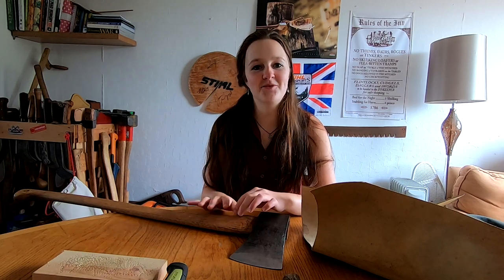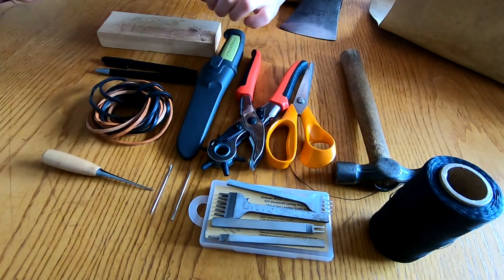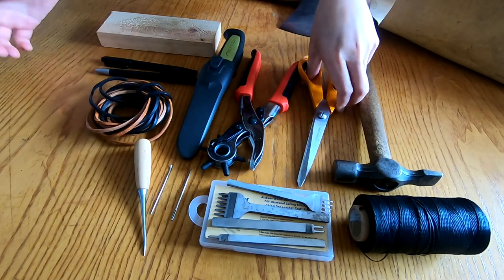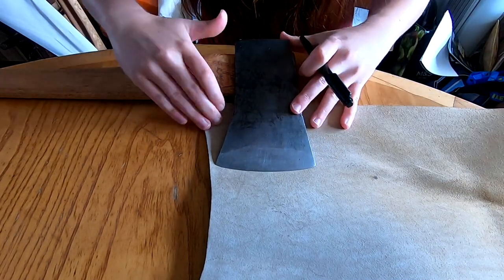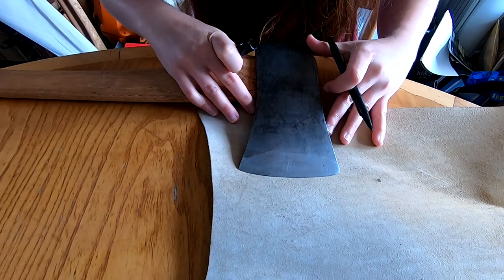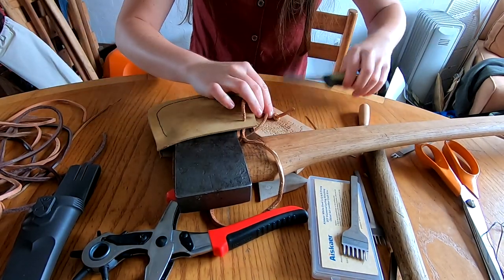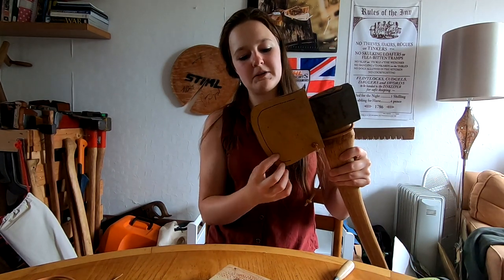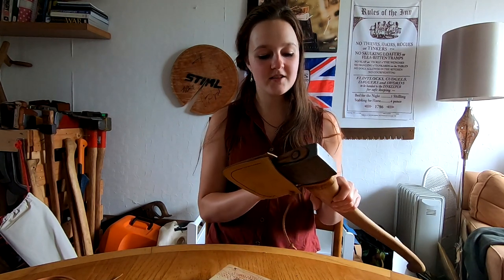Leather Axe Sheath: Simple Step by Step with Minimal Tools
Most axes don't come with any edge protection, and when they do it is normally flimsy, poorly designed and uses rivets which can damage the edge. Axe sheaths are an essential item to protect you from cutting yourself carrying the axe and also protecting the axe edge from light bumps and damage. In this video the process of making a simple but functional axe sheath from scratch is shown.